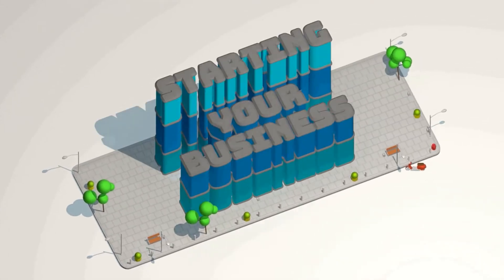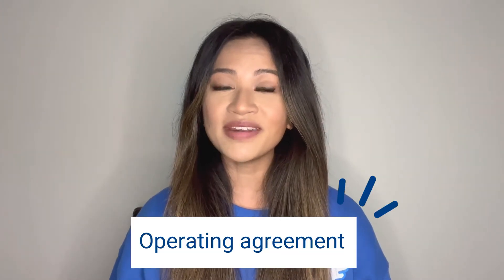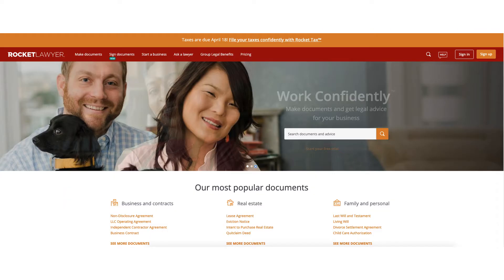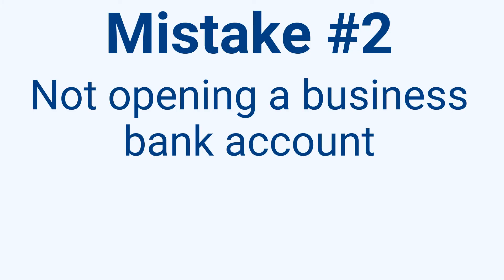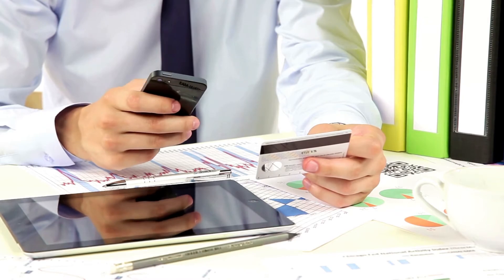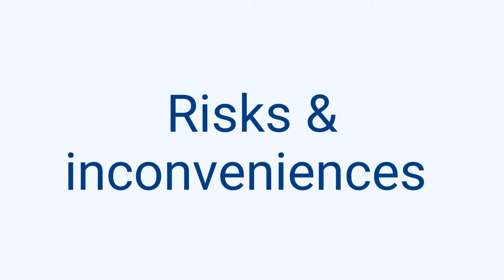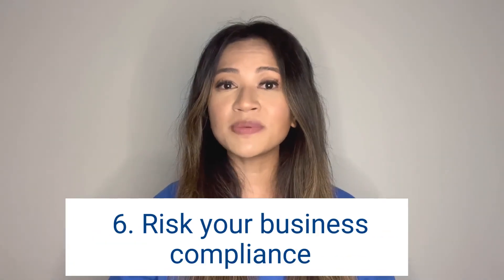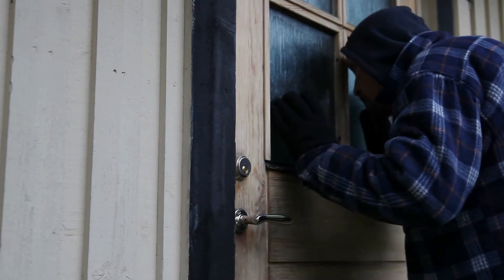AVOID these 4 single-member LLC mistakes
Make sure you don't hit any snags during your LLC formation process and avoid these 4 LLC mistakes!

1. You only create your LLC and don’t do any after steps
2. You do not open a business bank account
3. You've chosen to act as your own registered agent
4. Using your home address as your LLCs business address

Get the full article of steps you'll need to form your single-member LLC

READ RELATED ARTICLES 👉
Want other reads?
Why a Registered Agent is Needed for an LLC or Corporation

How to Open a Business Bank Account for Your LLC

Can You Use Your Home Address to Start Your LLC